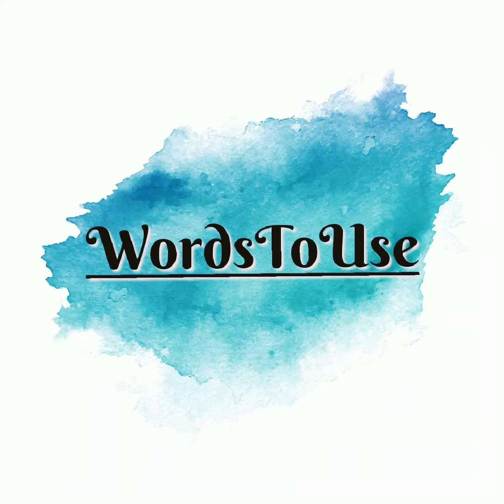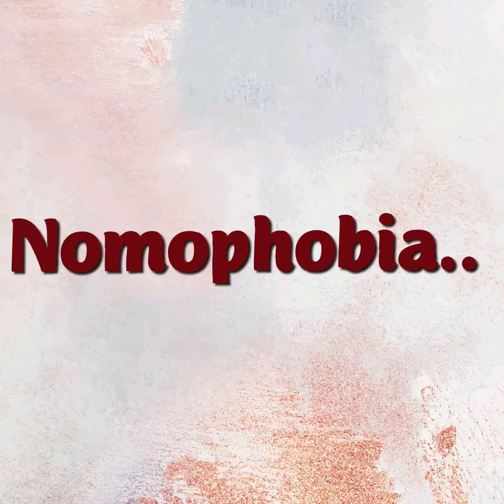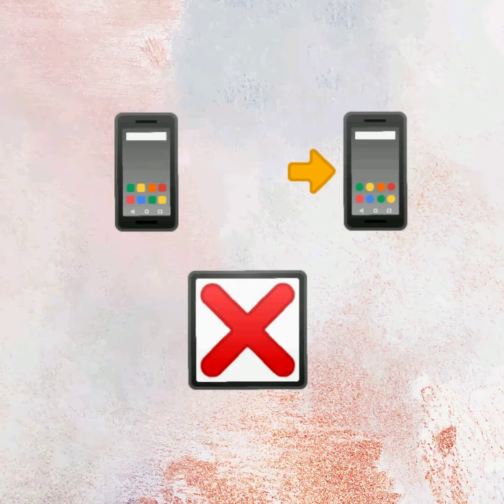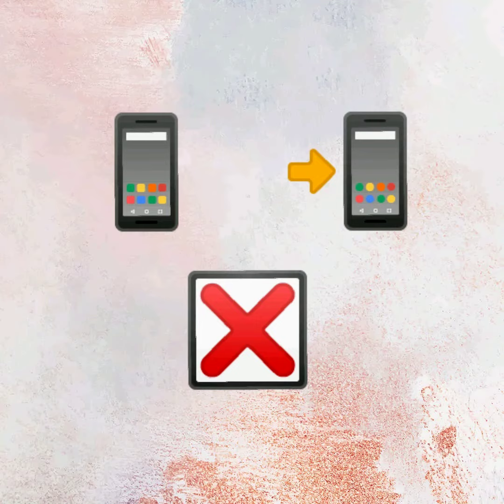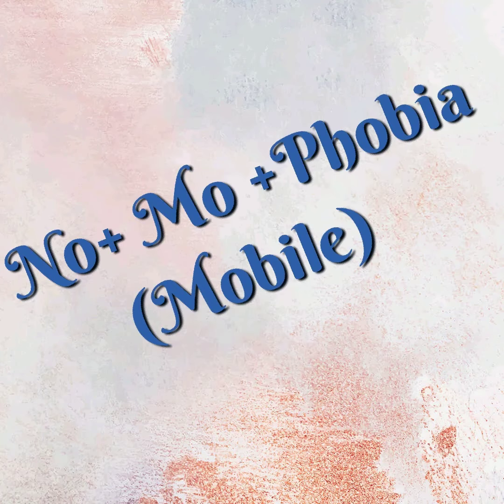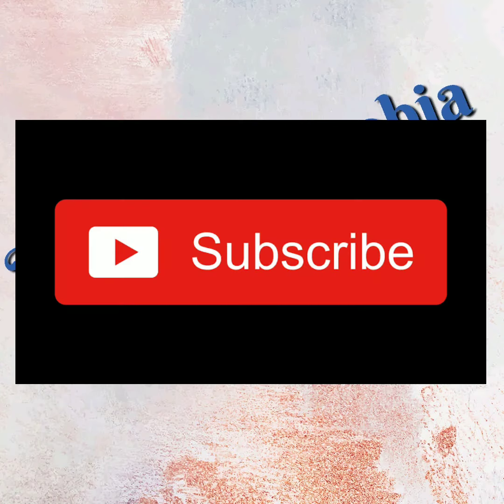"Nomophobia" | word of the day | Words To Use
This video explains the meaning of the word-Nomophobia